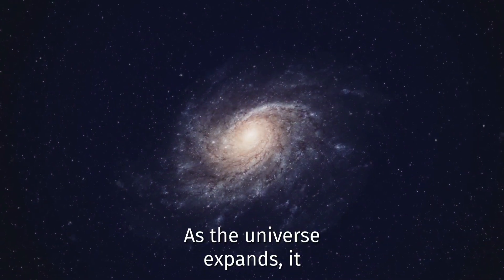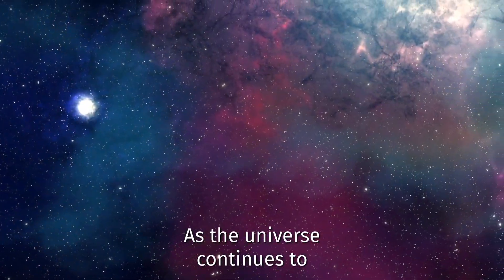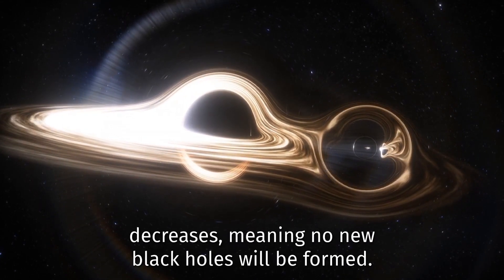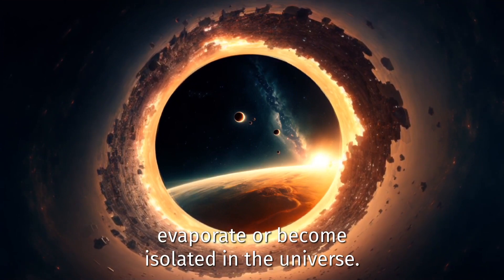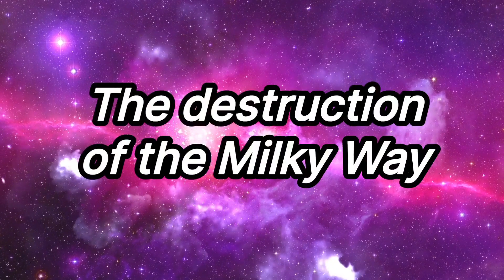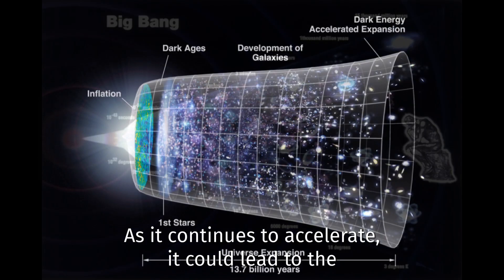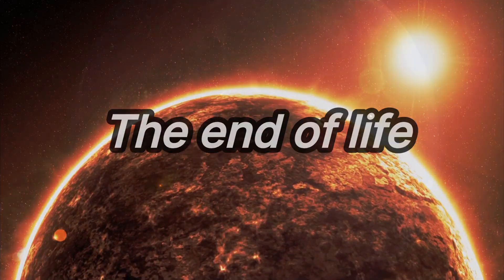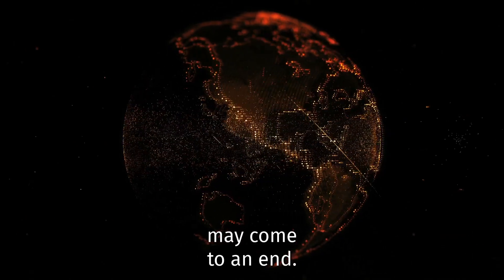Could the Universe's Expansion Be Our End? Here Are the Top 10 Scary Scenarios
The expansion of the universe is considered to be one of the most fascinating and awe-inspiring phenomena in the cosmos. However, as much as it hasunveiled the secrets of the universe, it has also raised some important questions about the future of humanity.

In this video, we explore some of the dangerous things that could happen if the universe continues to expand.

One of the most concerning things about the universe's expansion is that the rate of expansion appears to be increasing. This acceleration means that galaxies will eventually drift away from each other at a faster rate, and it could spell disaster for the survival of the universe.

One of the possible outcomes of this accelerating expansion is that it could lead to the eventual heat death of the universe. As galaxies continue to move away from each other at an ever-increasing rate, the energy in the universe will begin to dissipate, resulting in a gradual cooling that could eventually lead to a state of total entropy where nothing happens anymore.

Another potential danger that the universe's expansion presents is that it could result in the eventual isolation of our own galaxy. As galaxies continue to move away from each other, it could become increasingly difficult for intelligent life from one galaxy to travel to another. This could mean that we may be trapped in our own galaxy forever, with no way of exploring the universe beyond our own corner of space.

Overall, while the universe's expansion is a fascinating and awe-inspiring phenomenon, it poses significant dangers for the future of the universe and life itself. As we continue to explore the mysteries of our universe, it's essential to keep these dangers in mind and work towards solutions that can help preserve the integrity of our universe and ensure the survival of life as we know it.

The end of timeThe end of lifeThe acceleration of dark energyThe destruction of the cosmic webThe destruction of the Milky WayPhysical laws may changeThe Big FreezeUncertain fate of black holesEventual isolation